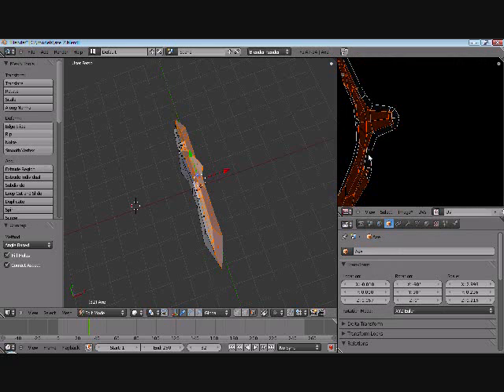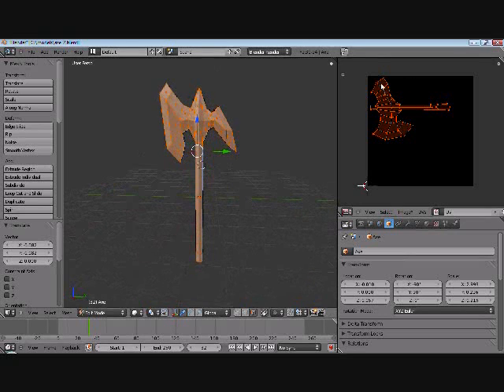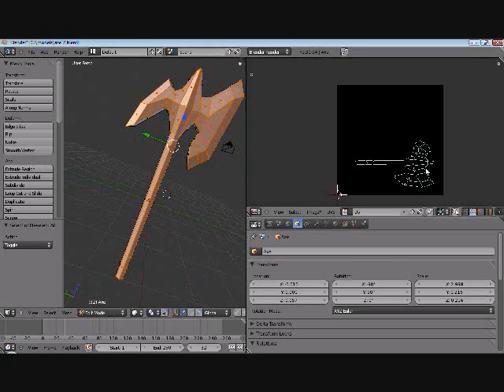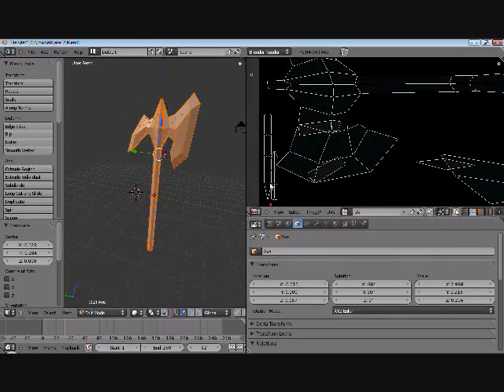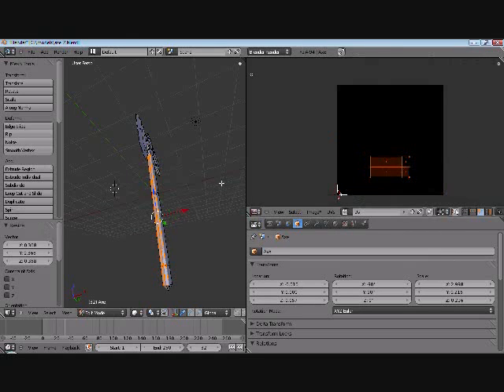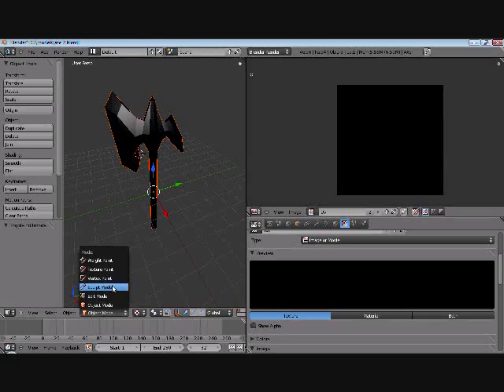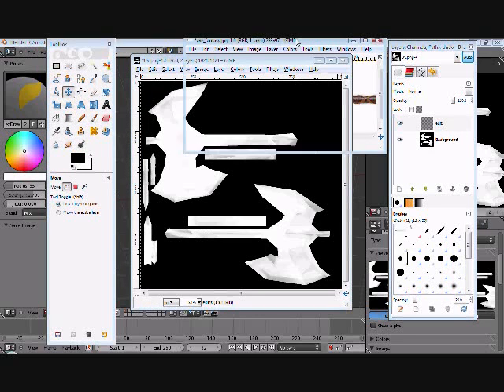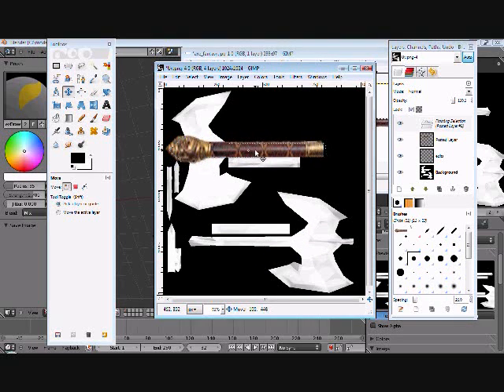Blender 2.5 animated weapons for games part 2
Use blender 2.5 to make an animated axe for a game from start to finish! we go over modeling, uv mapping, texturing, simple rigging, and animation!